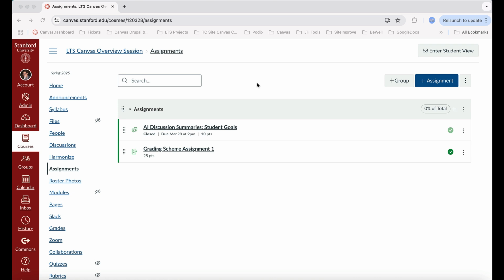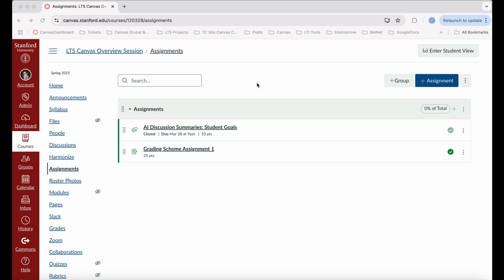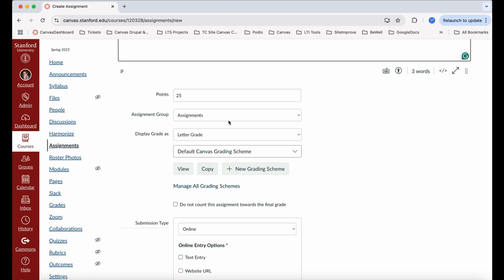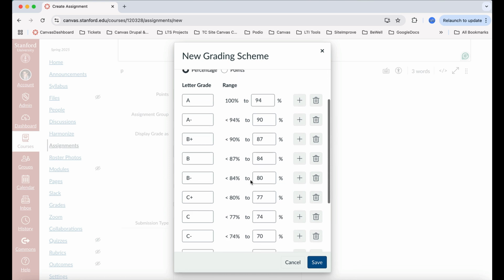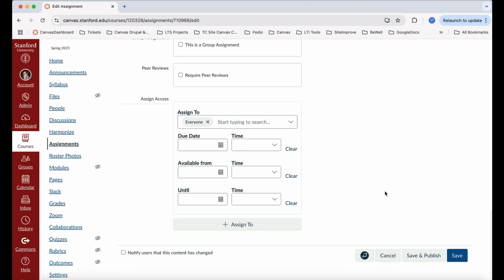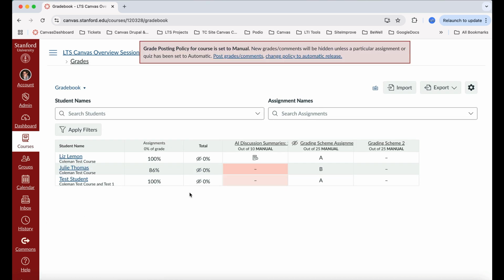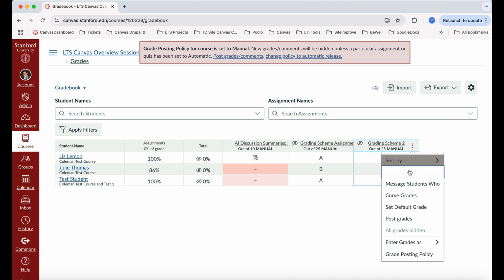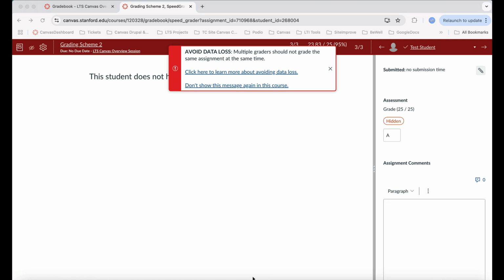Create and Grade Letter Grade Assignments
A Create and Grade Letter Grade Assignments tutorial approximately 4 minutes long.